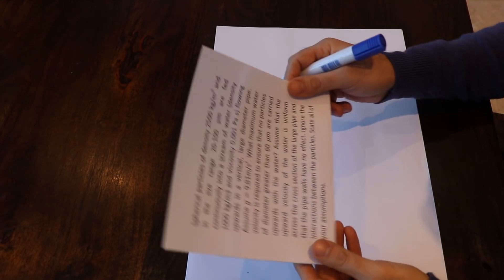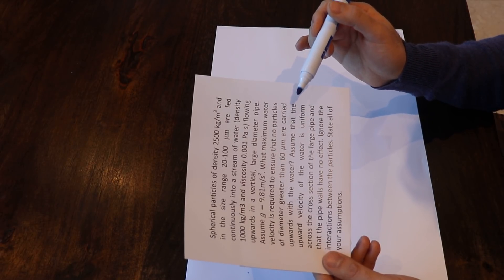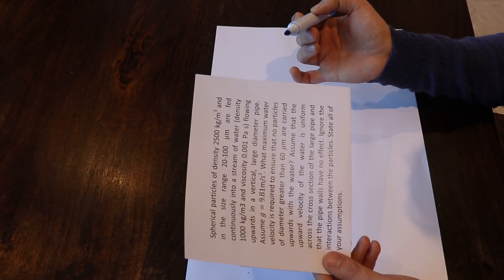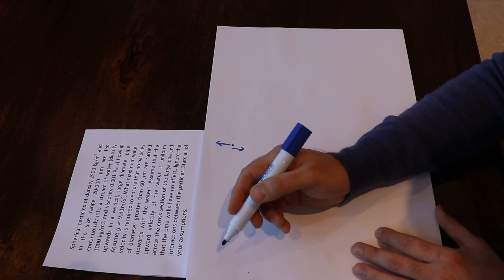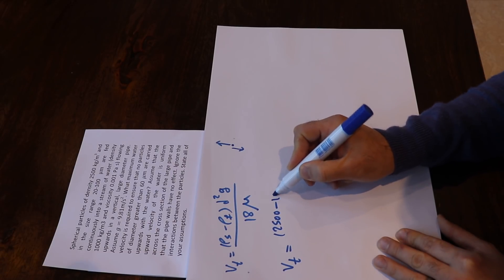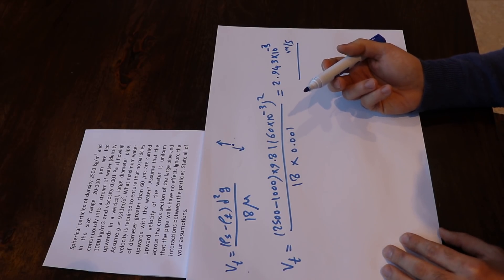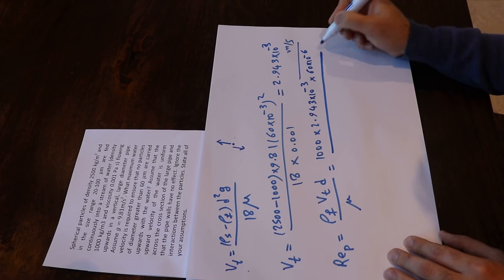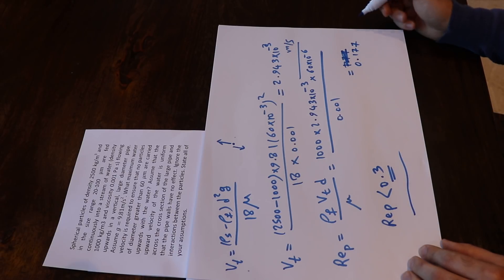Stoke's law, particle motion in fluids: Sample question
A sample exam question for Stoke's law, particle motion in fluids